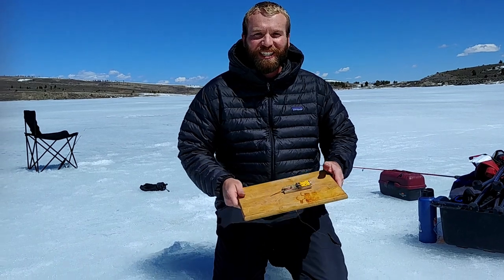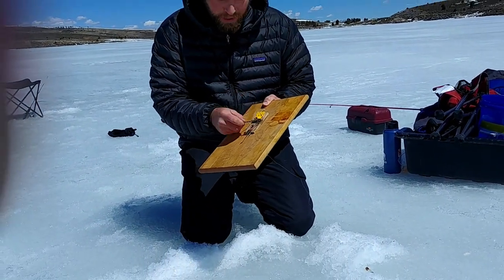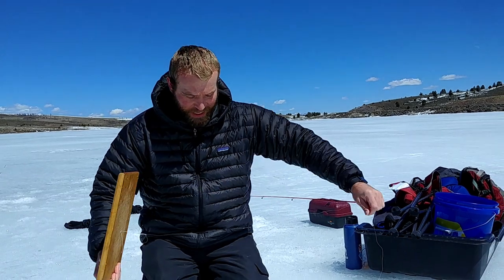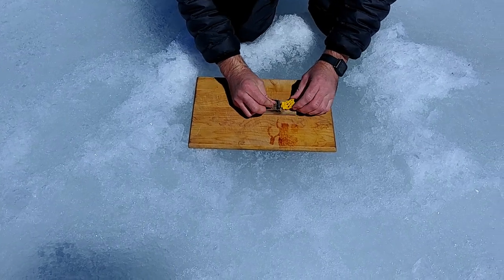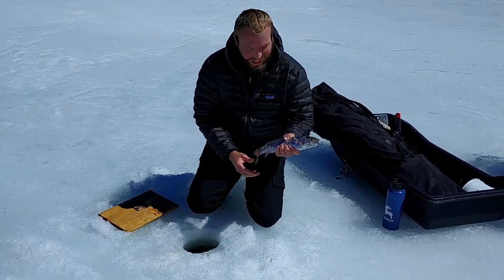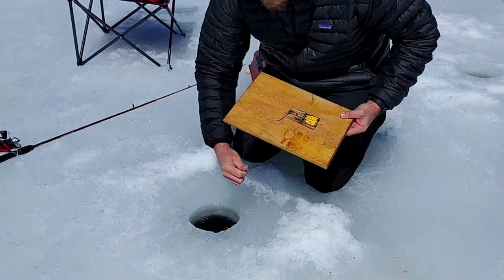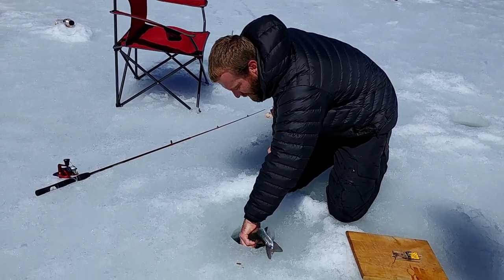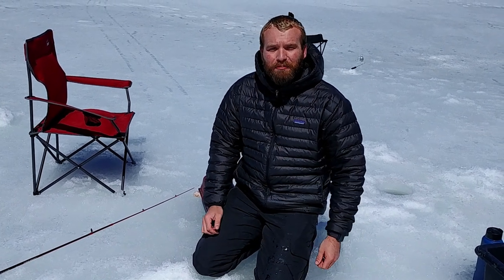Fishing with a mouse trap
I made a fishing hook setter for ice fishing with a board, mouse trap, string and fishing line. Watch to see if I caught a fish. It was a very windy day on the lake.

Mouse trap